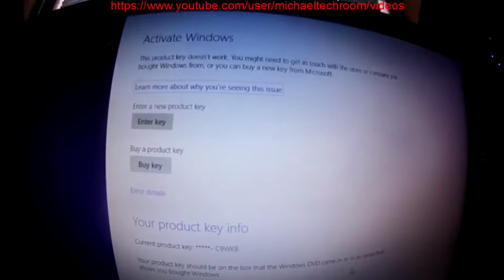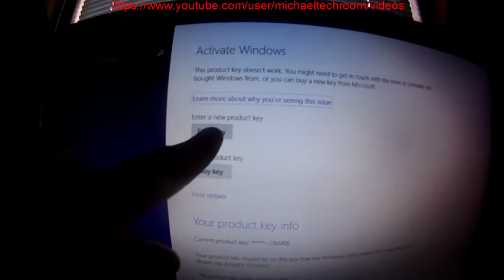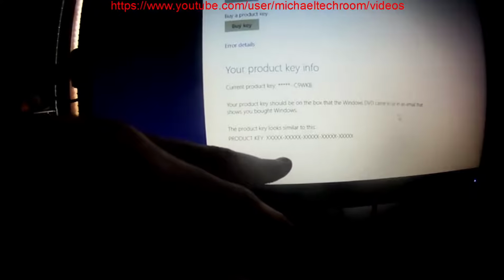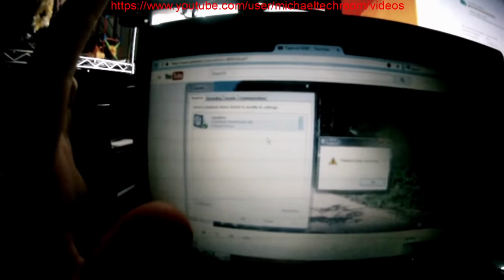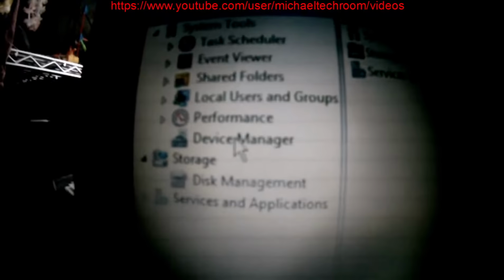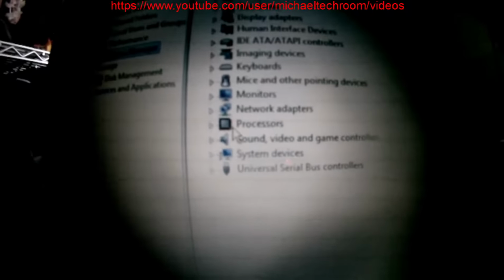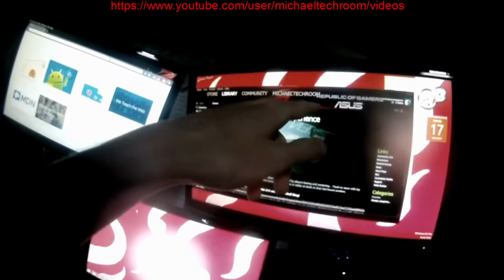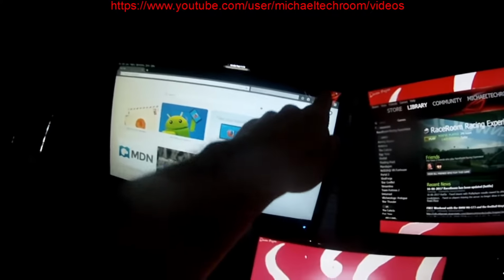michaeltechroom vlog2019 Unexpected Windows Error Issue